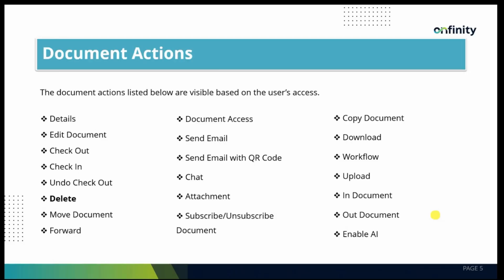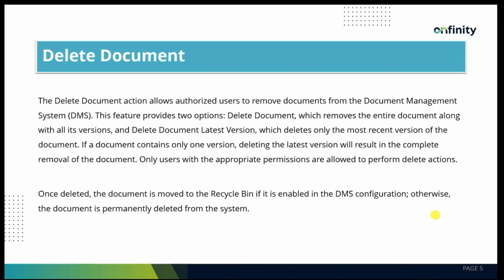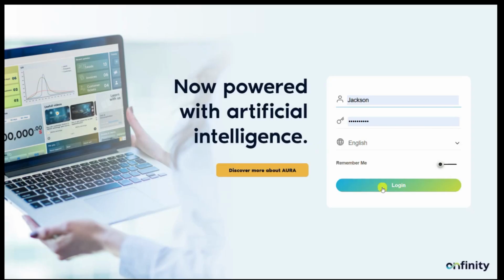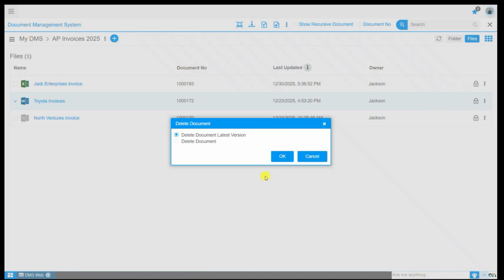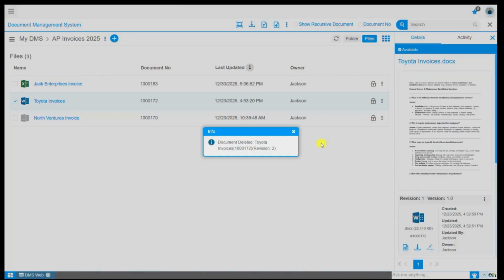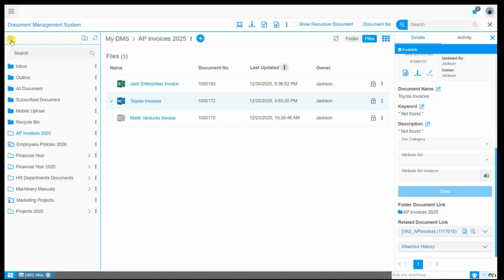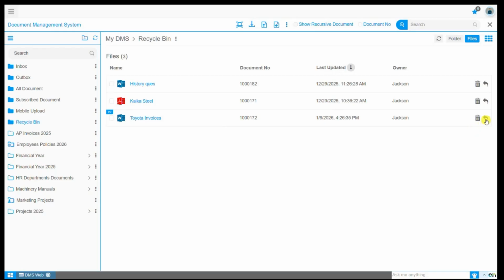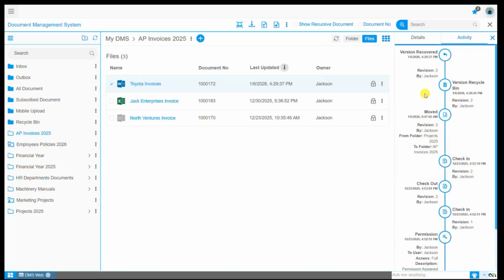19 Actions & Operations | Document Action- Delete Document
Learn how to manage document lifecycles in Onfinity ERP's Document Management System. This tutorial covers the delete document action, including how to recover deleted files from the recycle bin and permanently remove documents from your system.

Accidental document deletion happens. When it does, you need a way to recover what you've lost without losing control over your data. This video shows you exactly how Onfinity's DMS handles document deletion, version management, and recovery workflows. Whether you're deleting a single version or an entire document record, you'll see step-by-step how permissions, recycle bin settings, and document attachments work together.

Finance teams managing vendor invoices and payment documents
AP managers handling document storage and compliance
ERP administrators configuring DMS settings and user access
Organization leads implementing document retention policies
Teams working with version-controlled documents and audit trails

Delete document action and version-specific deletion
How to recover deleted documents from the recycle bin
Permanent deletion settings and auto-purge timelines
Document attachment handling during deletion
Activity tracking for deleted and recovered files
Permission requirements for document actions

USE CASES

Removing outdated vendor invoices while keeping audit records
Recovering accidentally deleted AP documents
Managing document versions in multi-user environments
Configuring recycle bin retention periods
Tracking document changes through activity logs

If you're managing documents in Onfinity ERP, understanding deletion and recovery workflows prevents costly mistakes and keeps your audit trails clean. See how it works in your system with a live demo.

demo.php

LINKS

Onfinity ERP Platform
onfinity.io

TIMESTAMPS

00:00 Introduction and Document Management System Overview
02:15 Understanding Delete Document Actions and Options
04:45 Step-by-Step Delete Process in Onfinity
07:20 Recycle Bin Features and Document Recovery
09:50 Permanent Deletion and Retention Settings
11:30 Activity Tracking and Audit Trails